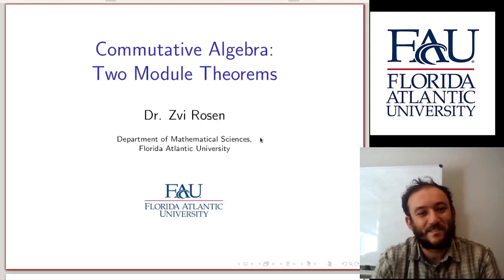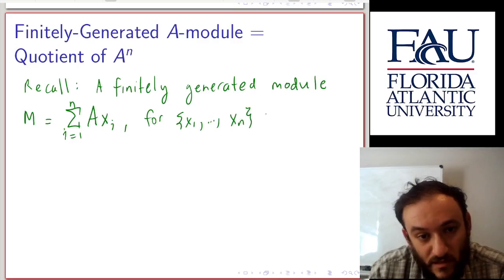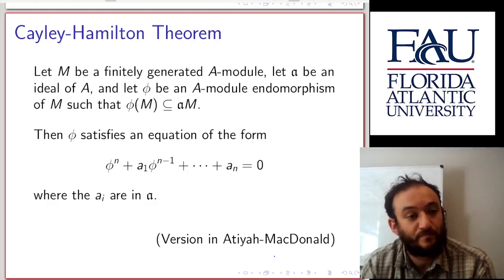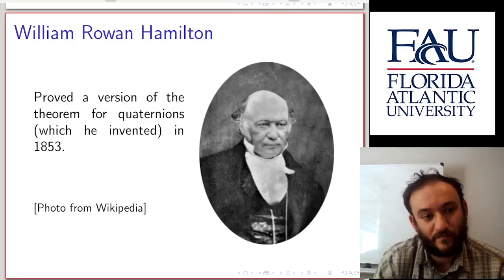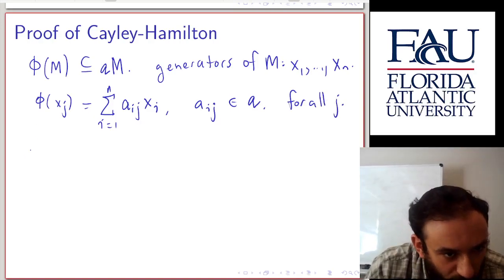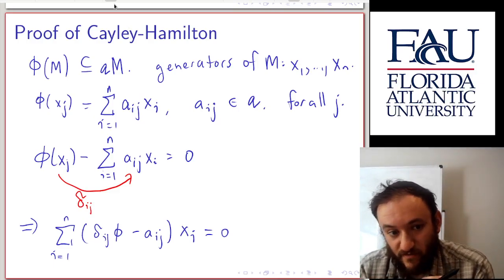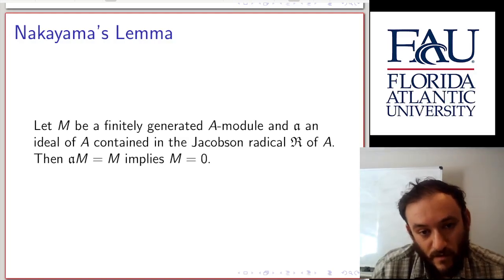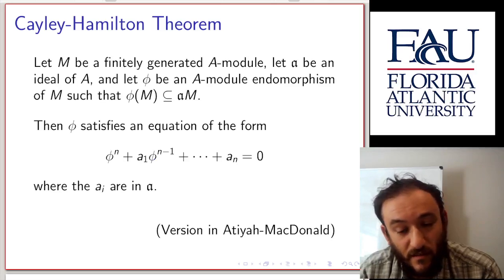Two Module Theorems (Commutative Algebra 7)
We will present the Cayley-Hamilton Theorem, as well as a consequence of it: Nakayama's Lemma. We'll prove both results and illustrate a few applications.

(Apologies for change in audio quality partway, I forgot to start with my lapel mic!)